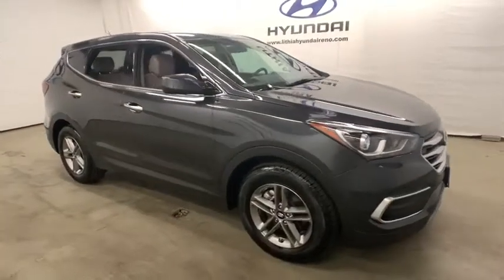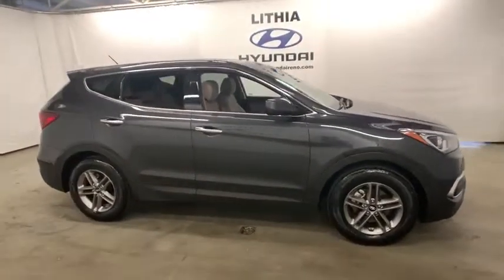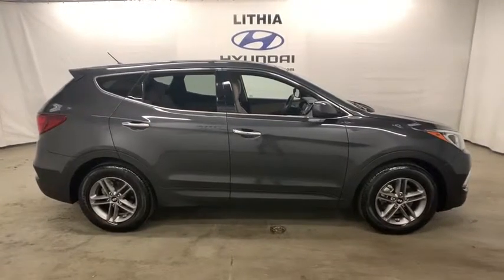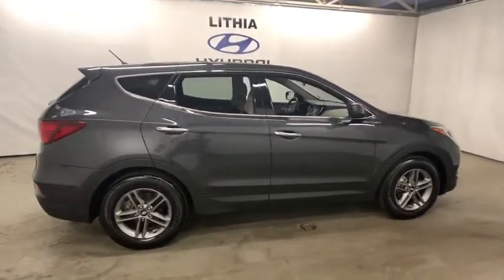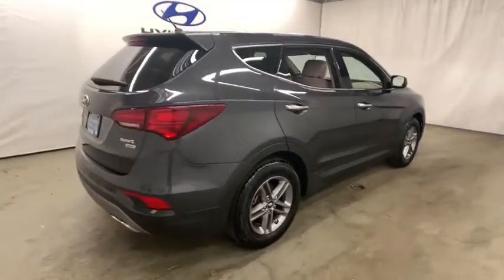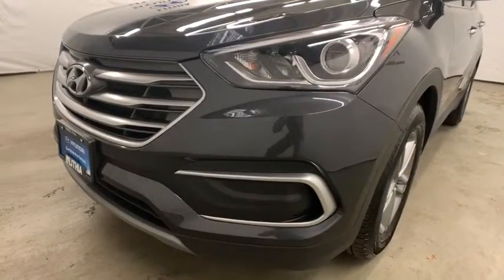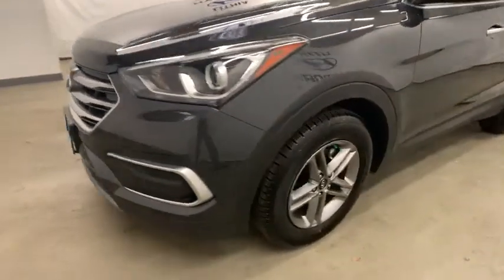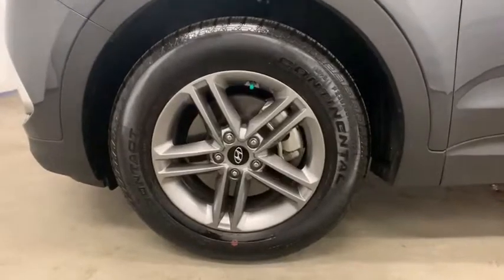2018 Hyundai Santa_Fe_Sport Reno, Carson City, Northern Nevada, Sacramento, Roseville, NV JG562709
Used 2018 Hyundai Santa_Fe_Sport available in Reno, Nevada at Lithia Hyundai of Reno. Servicing the Carson City, Northern Nevada, Sacramento, Roseville, NV area
2018 Hyundai Santa_Fe_Sport 2.4L Auto AWD - Stock#: JG562709 - VIN#: 5XYZTDLB6JG562709

2.4L trim PLATINUM GRAPHITE exterior and BEIGE interior. $1400 below Kelley Blue Book! EPA 26 MPG Hwy/20 MPG City! iPod/MP3 Input Bluetooth CD Player Back-Up Camera OPTION GROUP 01 Alloy Wheels All Wheel Drive. CLICK ME! KEY FEATURES INCLUDE: All Wheel Drive Back-Up Camera iPod/MP3 Input Bluetooth CD Player Aluminum Wheels Rear Spoiler MP3 Player Keyless Entry Privacy Glass Steering Wheel Controls. OPTION PACKAGES: OPTION GROUP 01 standard equipment. Hyundai 2.4L with PLATINUM GRAPHITE exterior and BEIGE interior features a 4 Cylinder Engine with 185 HP at 6000 RPM*. EXPERTS ARE SAYING: The Santa Fe Sport has an easygoing character with supple gas pedal movement light steering and easy-to-modulate brakes. -Edmunds.com. Great Gas Mileage: 26 MPG Hwy. AFFORDABILITY: This Santa Fe Sport is priced $1400 below Kelley Blue Book. BUY FROM AN AWARD WINNING DEALER: Lithia Hyundai of Reno sells new Hyundais certified pre-owned Hyundais and used cars trucks and SUVs! We have excellent finance options as low as 0% on select models in addition to all avilable Hyundai incentives and rebates! We also specialize in second chance financing! We are located in Northern Nevada at 2620 Kietzke Ln. Our hours are Monday-Saturday 8: 30am - 8pm and Sundays 10am - 6pm. 100% customer satifaction is our priority! Price does not include $449 Dealer doc fee taxes and license fees. Price contains all applicable dealer incentives and non-limited factory rebates. You may qualify for additional rebates; see dealer for details.